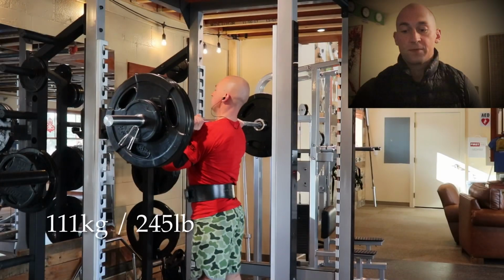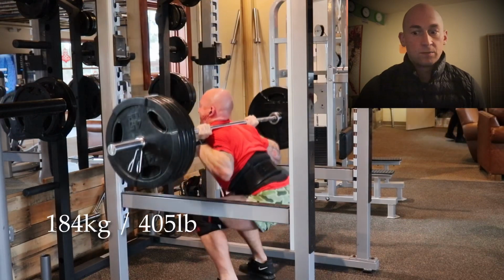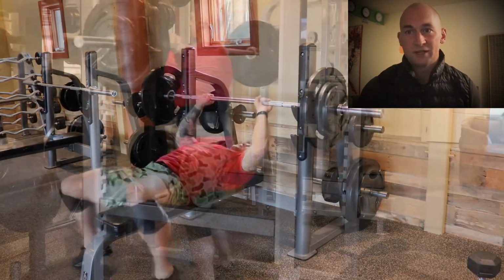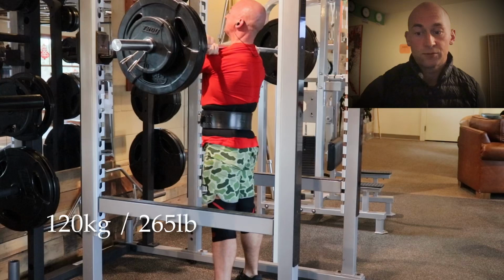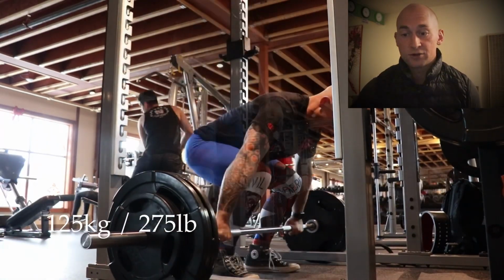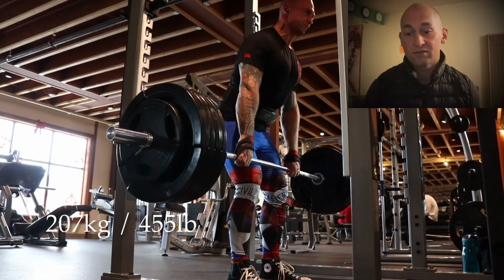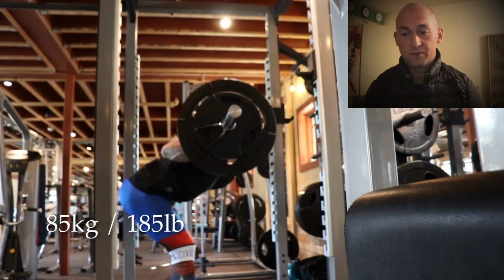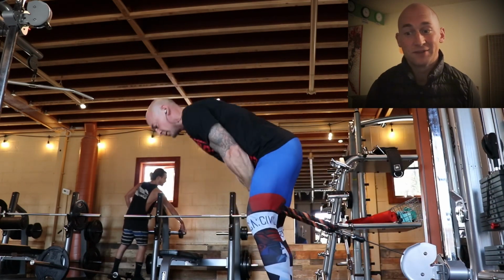Everything! @ Gym Love - Gym # 28 USA Road-Trip